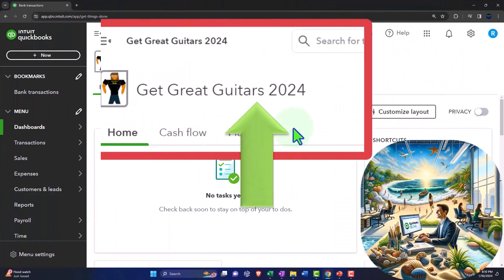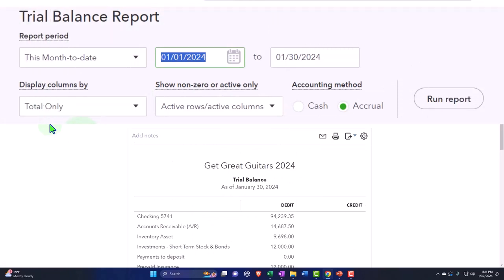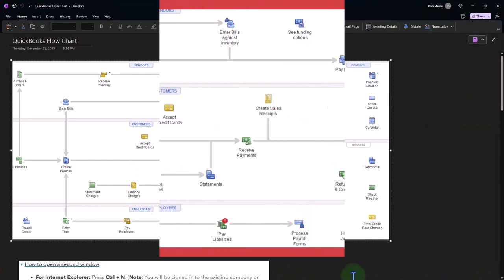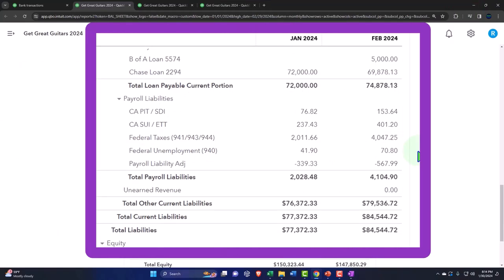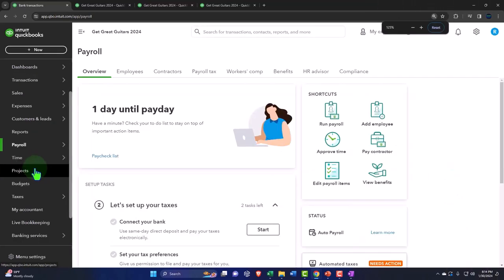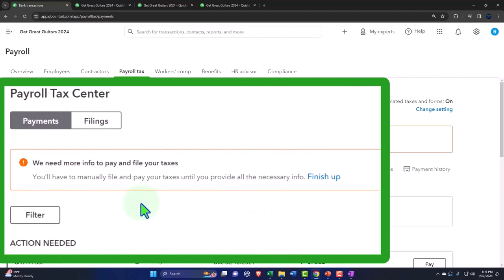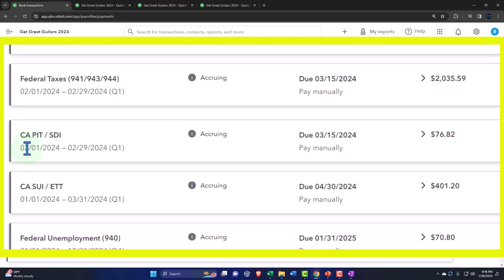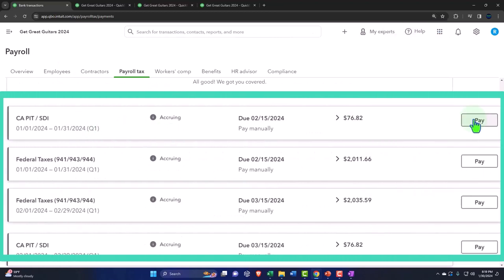Pay Payroll Taxes Part 1 QuickBooks Online 2024